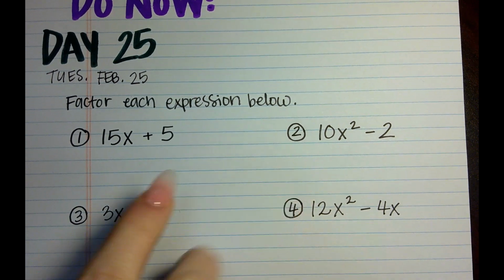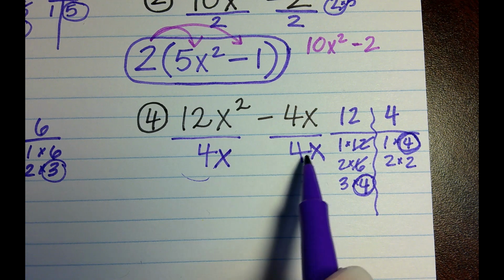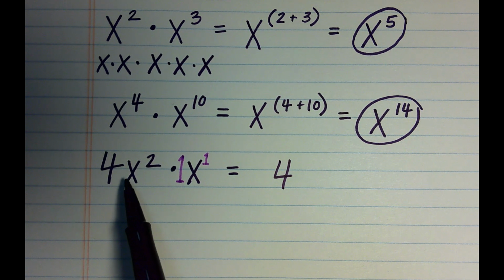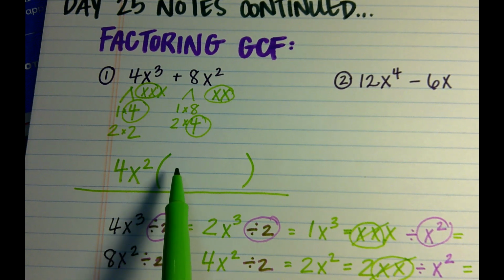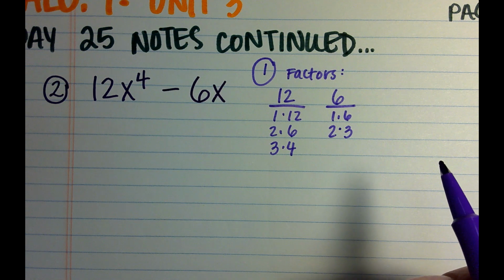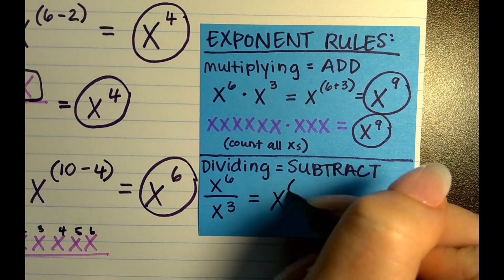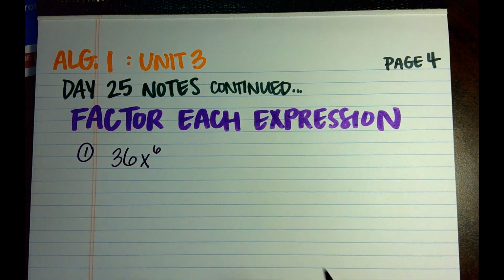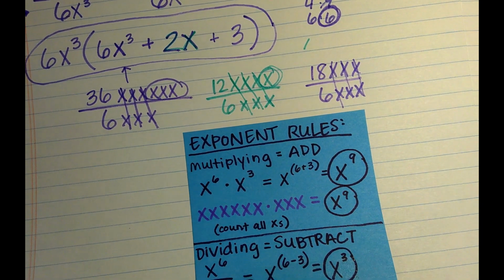Algebra 1 Day 25 UNIT 3: Factoring GCF & Exponent rules